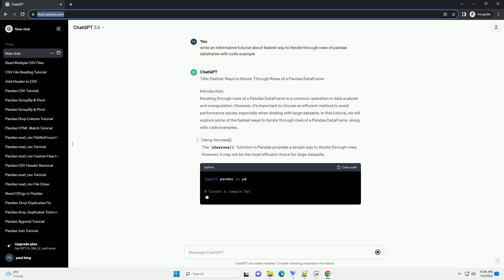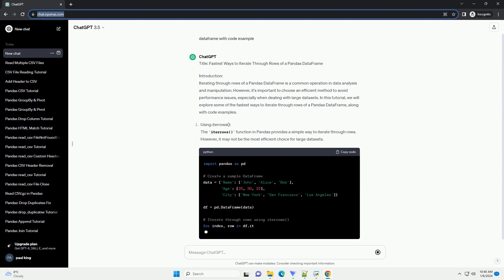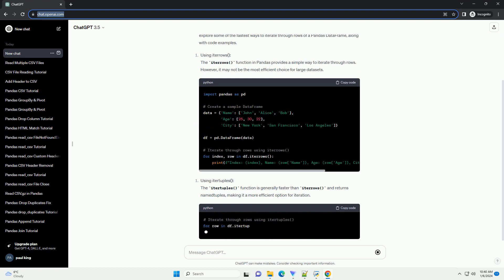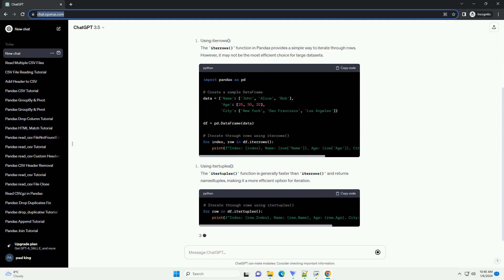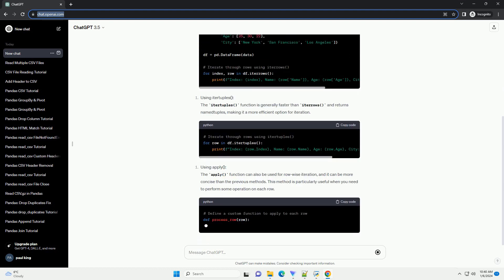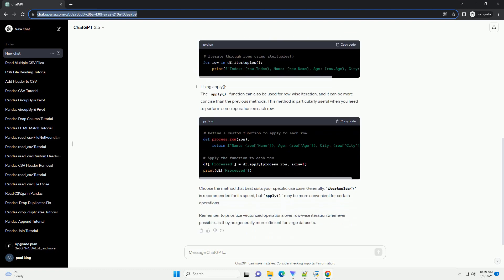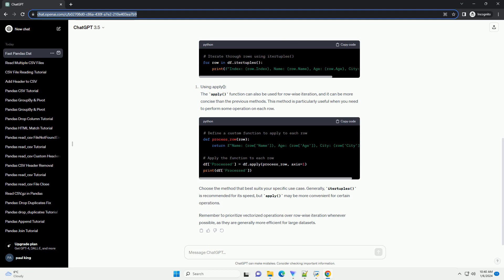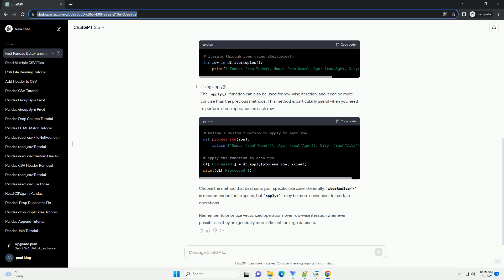fastest way to iterate through rows of pandas dataframe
Title: Fastest Ways to Iterate Through Rows of a Pandas DataFrame
Introduction:
Iterating through rows of a Pandas DataFrame is a common operation in data analysis and manipulation. However, it's important to choose an efficient method to avoid performance issues, especially when dealing with large datasets. In this tutorial, we will explore some of the fastest ways to iterate through rows of a Pandas DataFrame, along with code examples.
Choose the method that best suits your specific use case. Generally, itertuples() is recommended for its speed, but apply() may be more convenient for certain operations.
Remember to prioritize vectorized operations over row-wise iteration whenever possible, as they are generally more efficient for large datasets.
ChatGPT